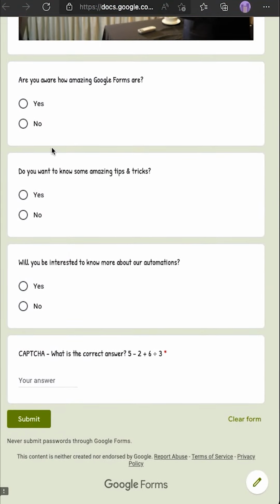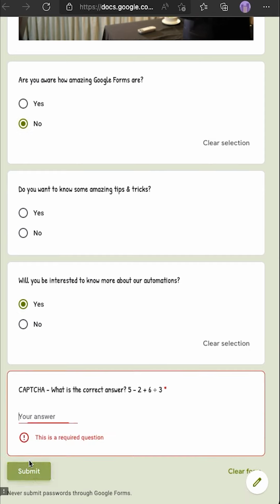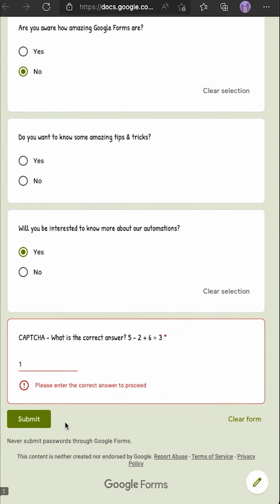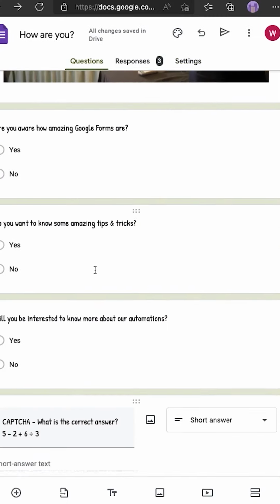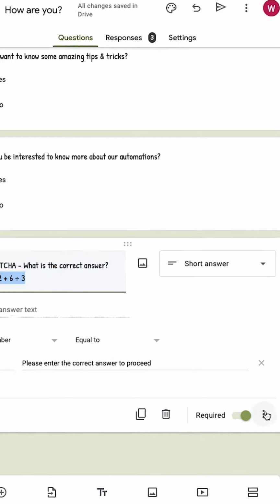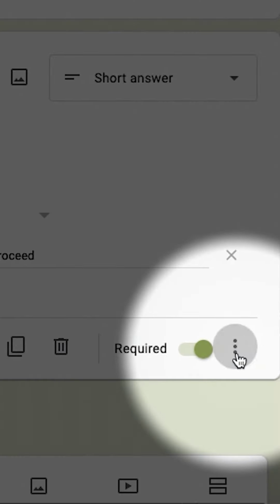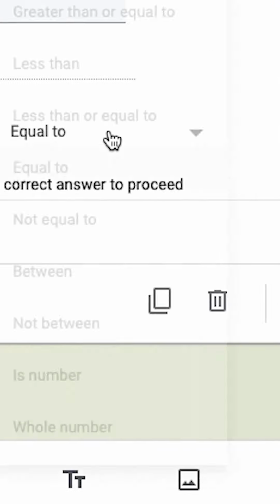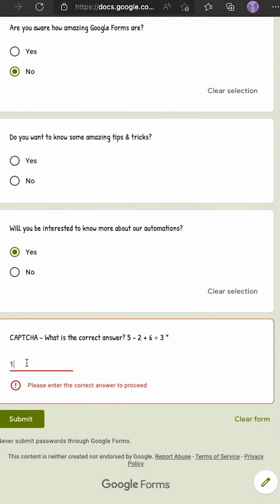Create CAPTCHA support on Google Forms !!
eCAPTCHA is a free tool from Google that helps protect websites from spam and abuse. A "CAPTCHA" is a method of identifying human and bot internet users.

Follow for amazing